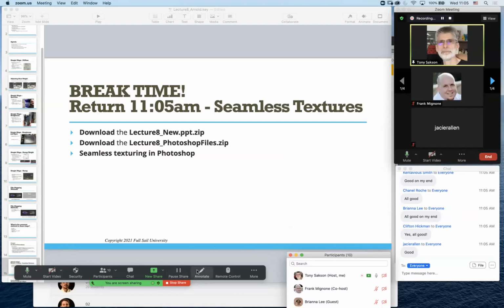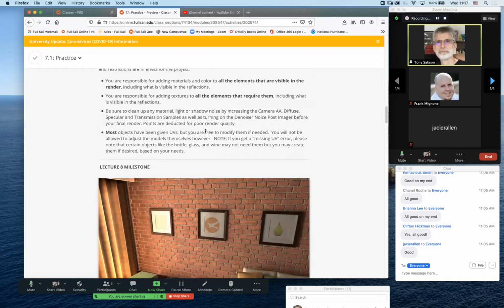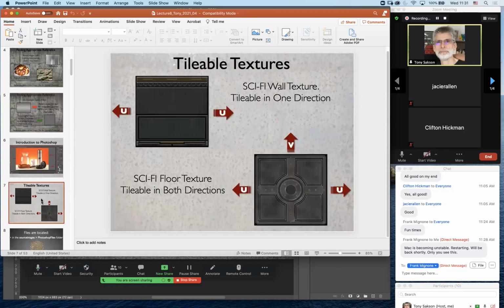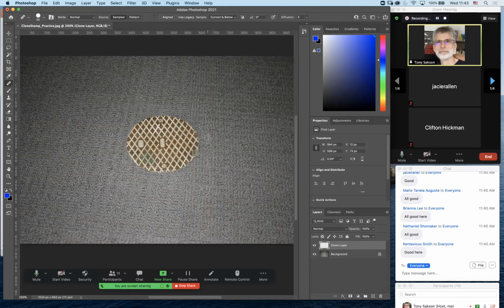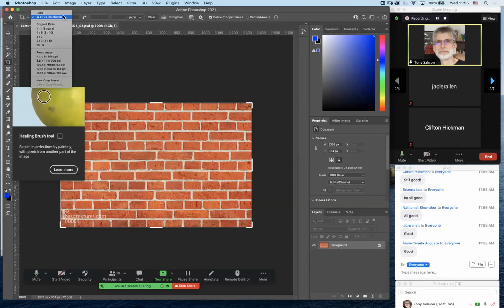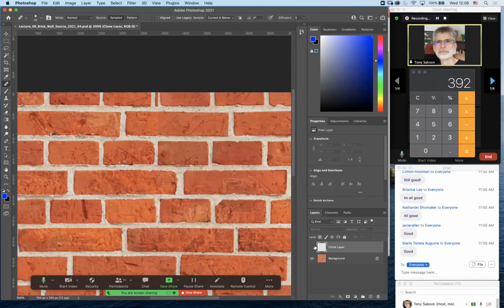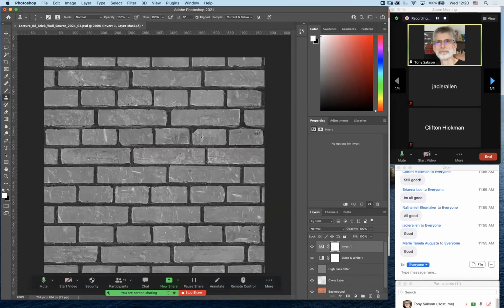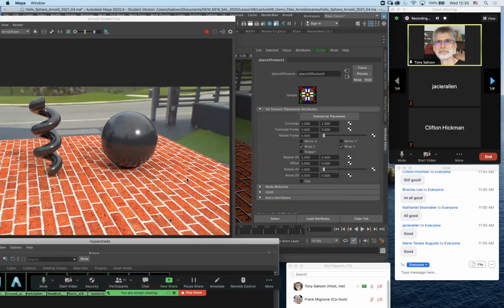202104 Lecture8 Part2